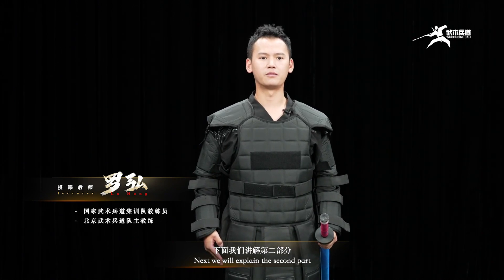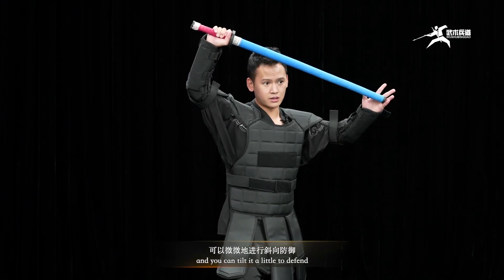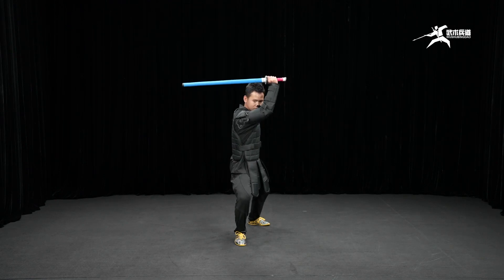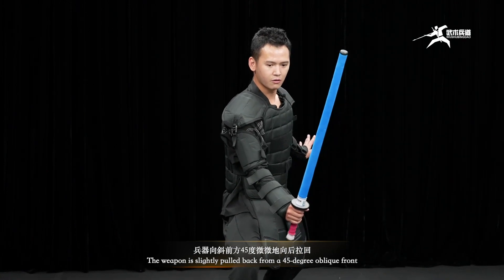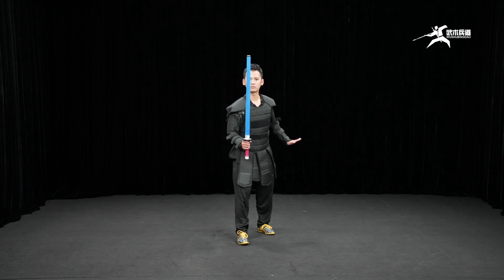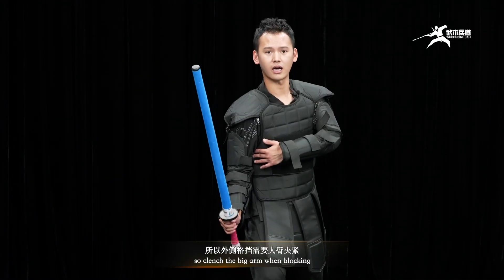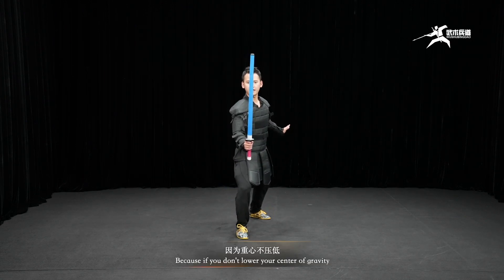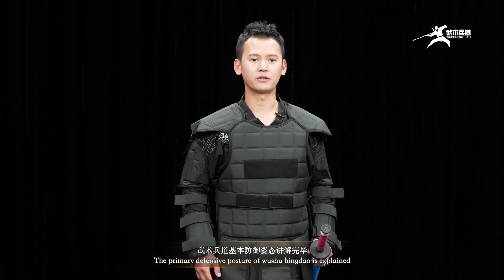Lesson 3 How to Master the Basic Defensive Posture